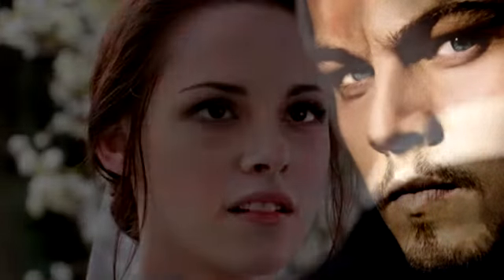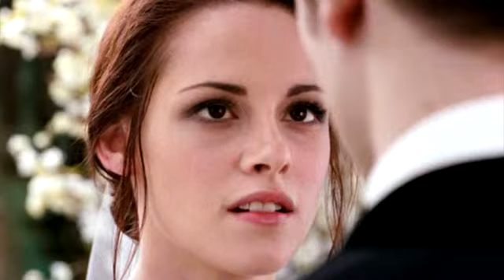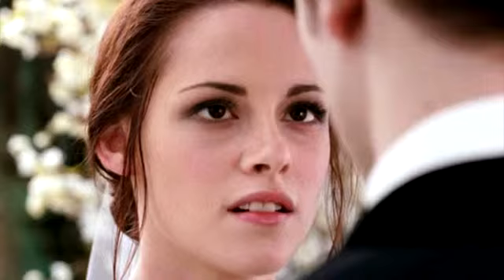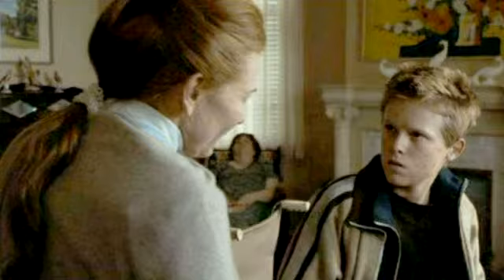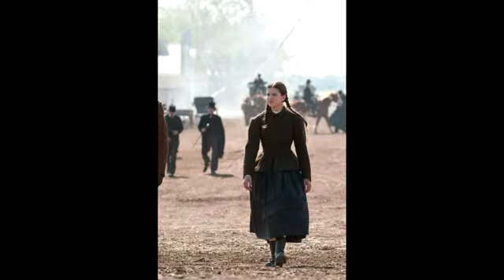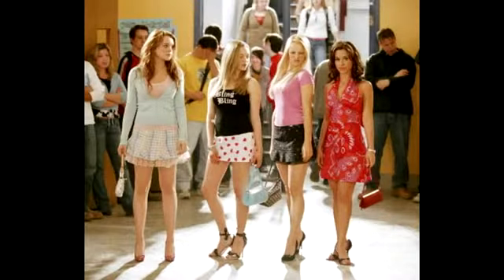Hollywood Acting Tips: The Wide Shot vs The Close-up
Just when you thought you had learned everything about the emotional journey an Actor must master, we go and add another layer of technical knowledge into the acting training mix. Camera shots!